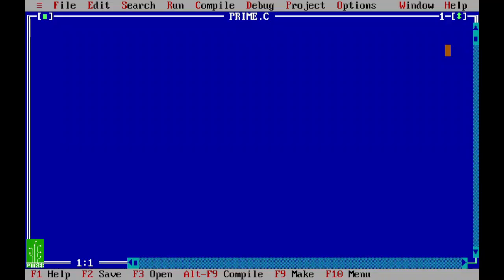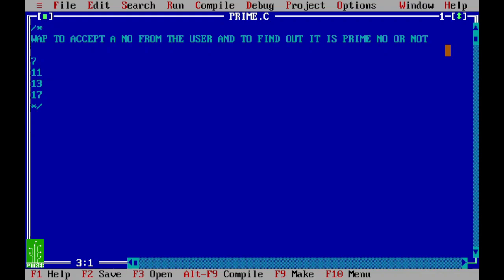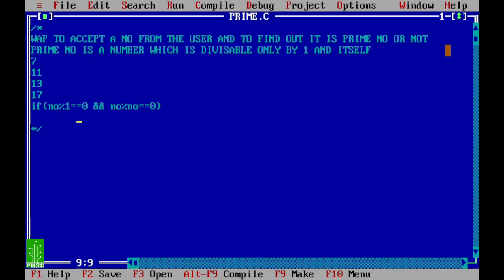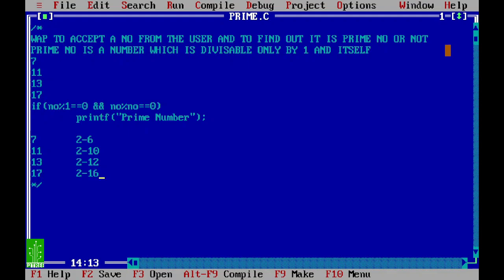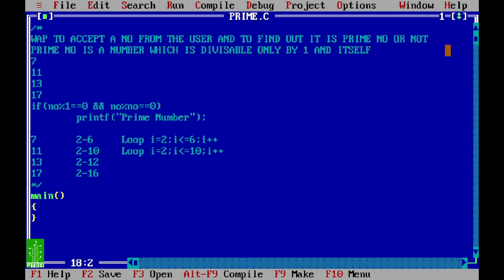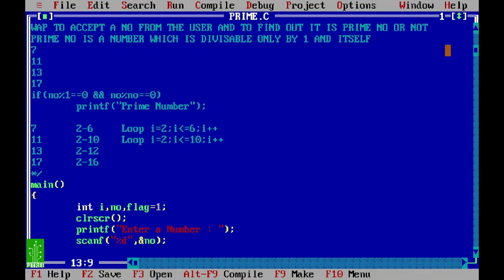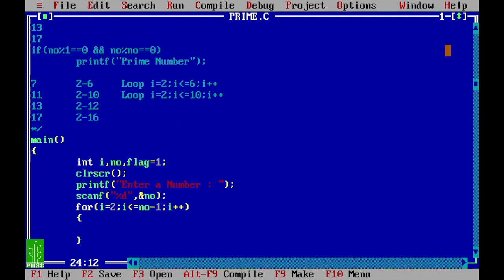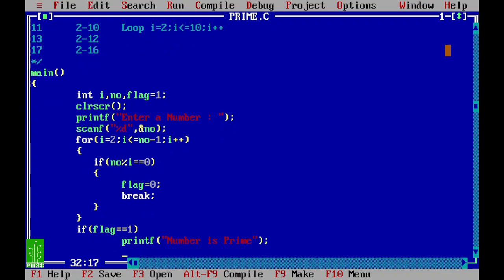Prime number Program in C language | Uses of prime no. program in C language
Prime number in c language | Uses of prime no. program in C language

Programmingtree is your source for learning everything related to Programming Languages, Web Development, App Development and much more in Hindi and English. In addition to offering high-quality courses, Programmingtree is also a leading software training institute in India, With an aim to prepare everyone for the skills of today & tomorrow, this channel is providing fully practical courses curated by industry expert.

🎯 Nodejs
🎯 MongoDB
🎯 Object Oriented Programming in C#.net
🎯 Git for beginners  - and many more in-demand skills.